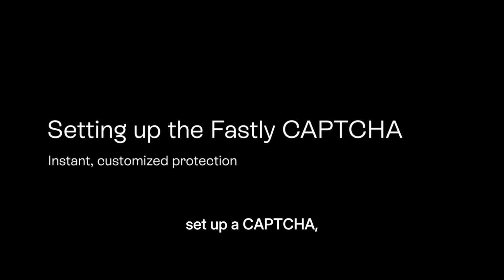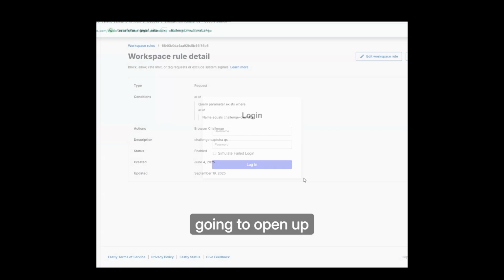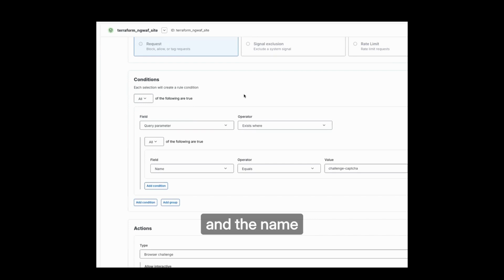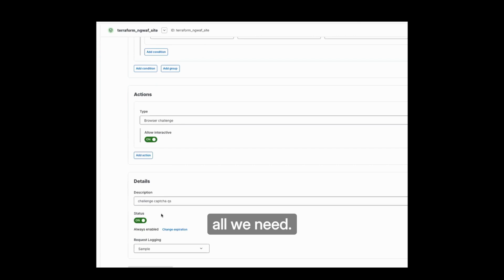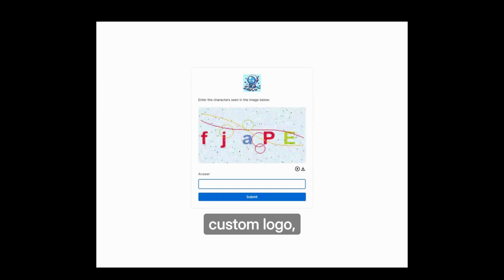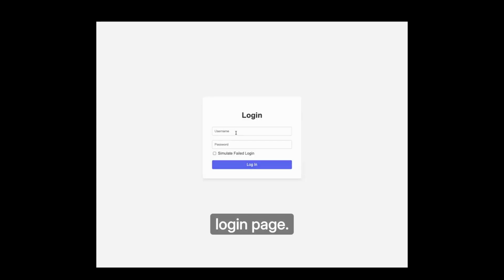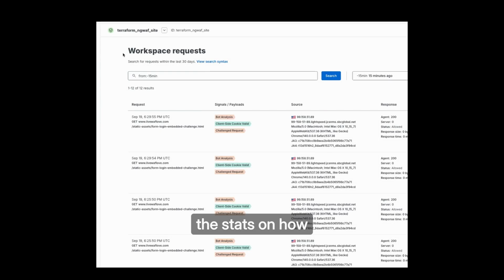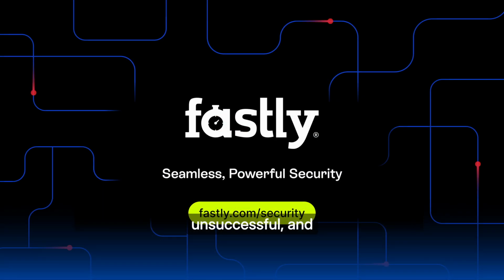How to Create a Custom-Branded CAPTCHA on Fastly in Under 2 Minutes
In this quick tutorial, we show you how to create and deploy a custom-branded CAPTCHA on Fastly in just over a minute. You’ll learn how to fully control the user experience while keeping your security posture strong and your brand front and center.

Learn more about our security tools, including Captchas and Private Access Tokens,

Make your web systems faster (and more secure) in 7 minutes with a Fastly account